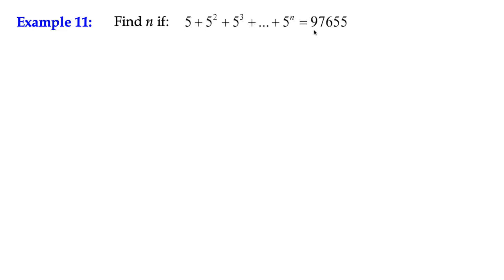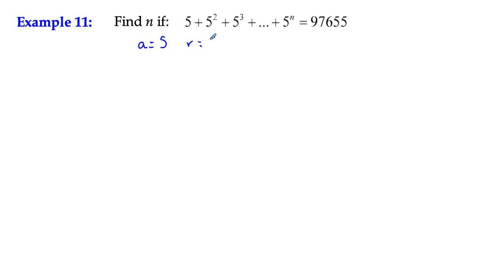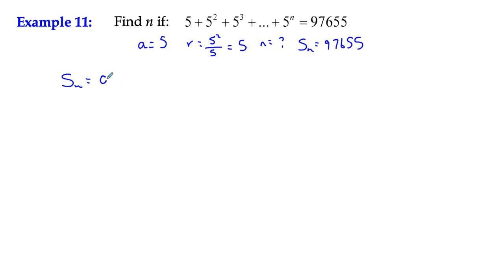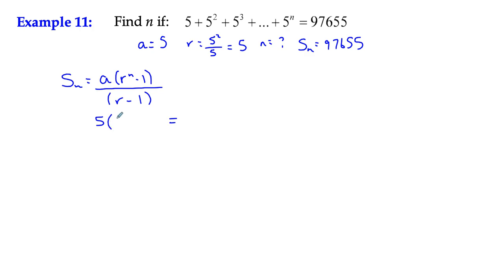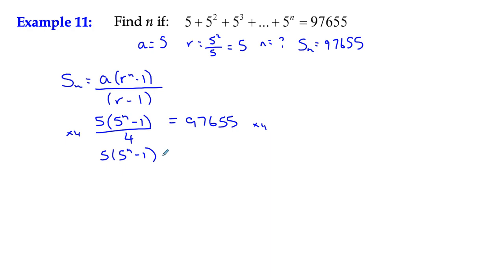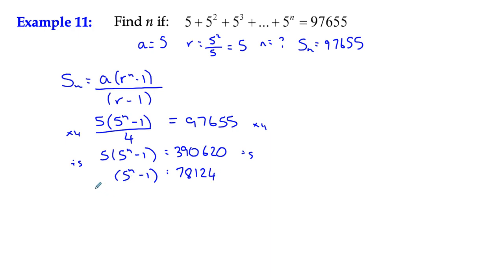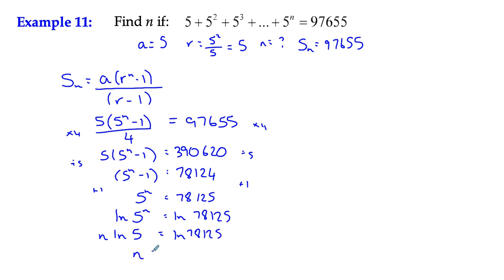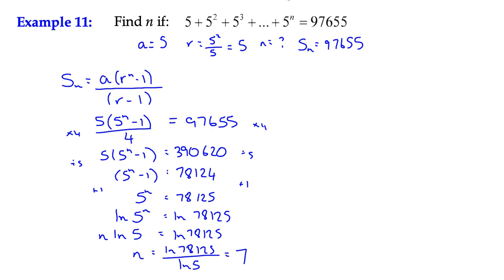Sequences & Series Example 11 - Sum of a Geometric Series